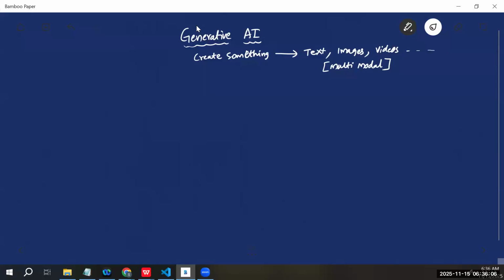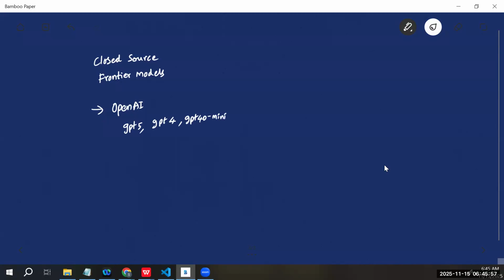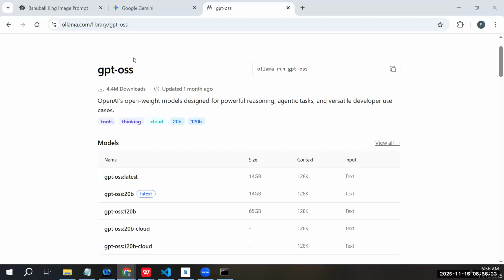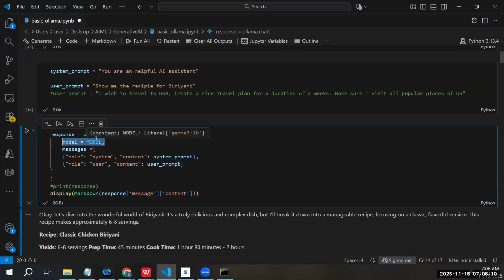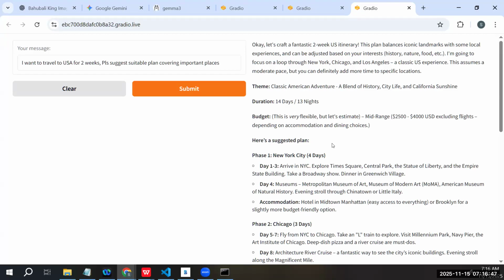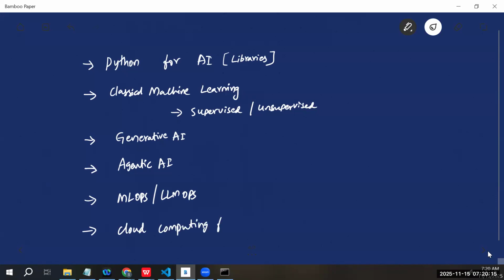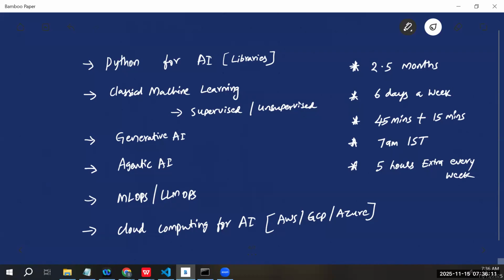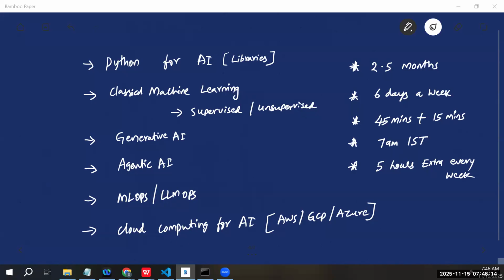Nov 15th Artificial Intelligence with Gen AI Demo 1